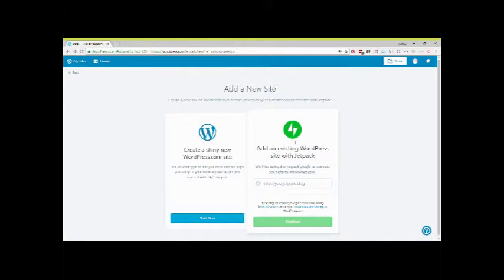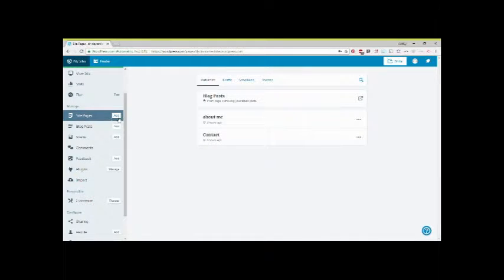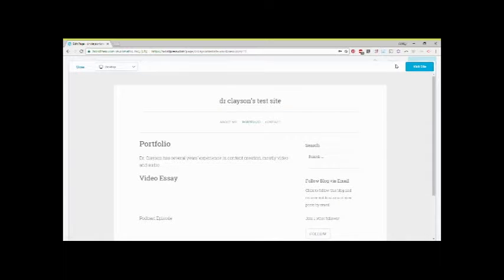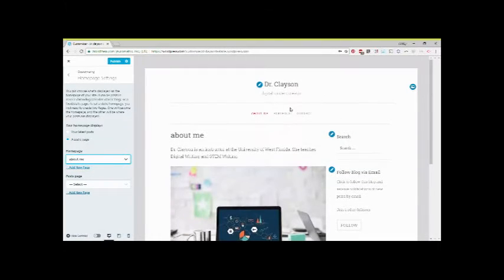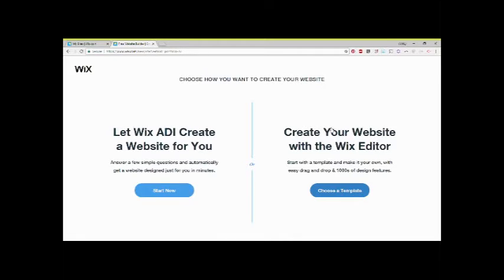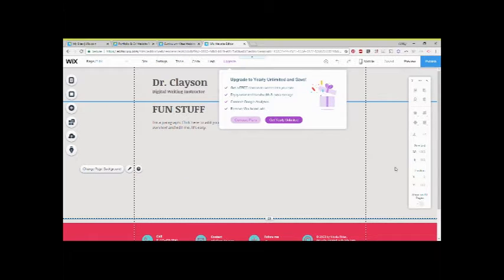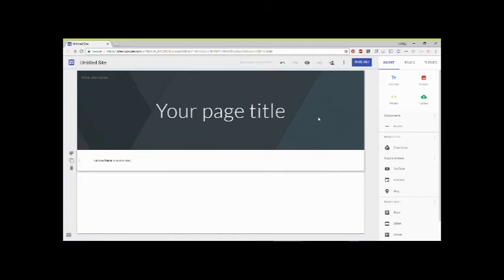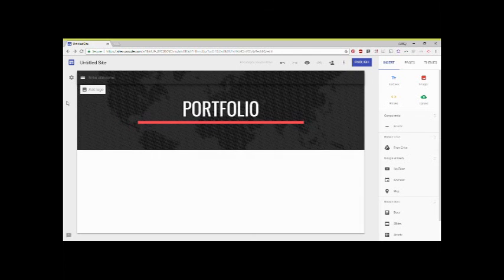Choosing a Platform for your ePortfolio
Dr. Clayson talks about choosing a platform for your ePortfolio.